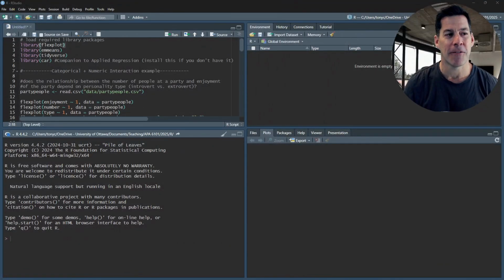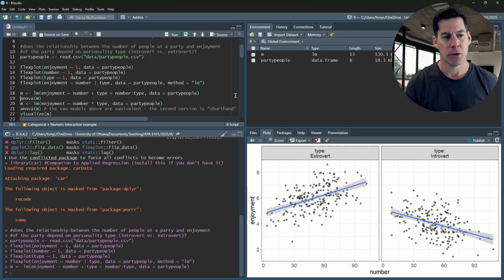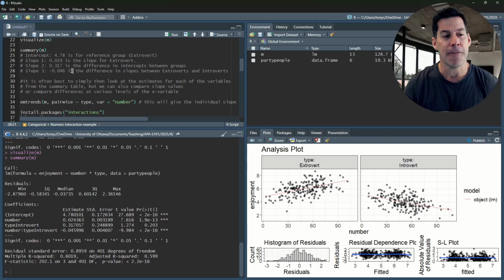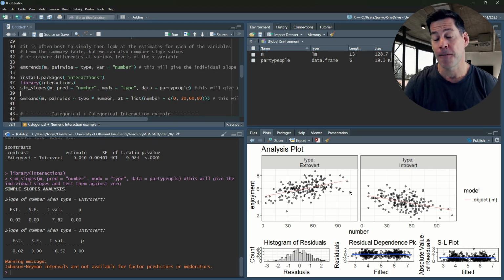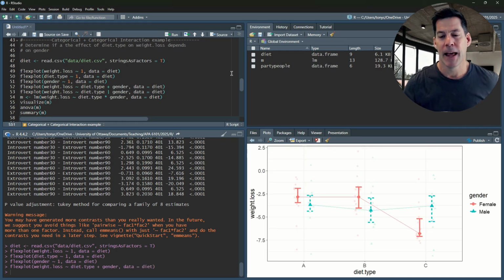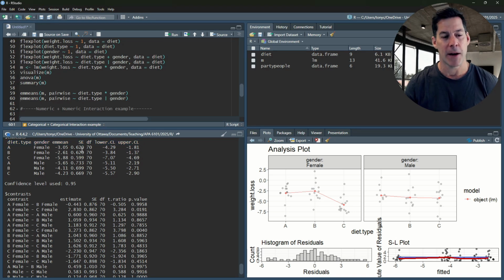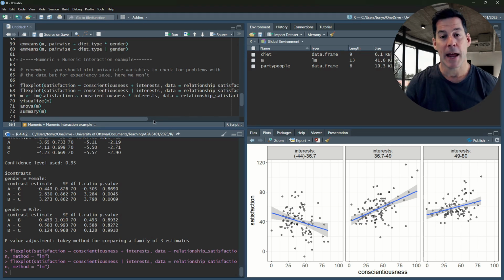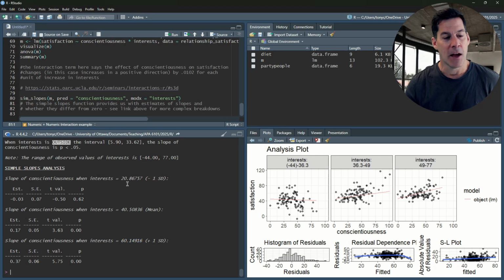EasyR: An EasyR way to understand interaction effects using the GLM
This video looks at how to model and interpret interactions between variables in R. Interactions are simply situations where the effect of a predictor variable on some outcome "depends" on the effect of a third variable. We will do this for multiple numeric predictors and categorical predictors.

Sections:
00:00​ Intro and loading prerequisites
01:42​ Interaction between a numeric predictor and a categorical predictor
19:28 Interaction between two categorical predictors
28:34 Interaction between two numeric predictors